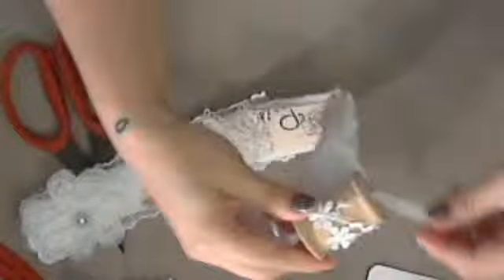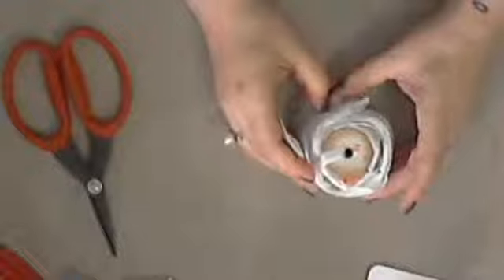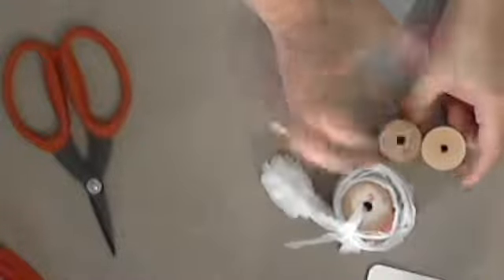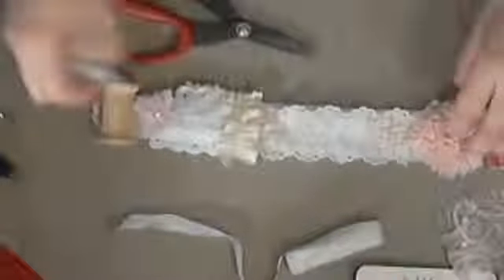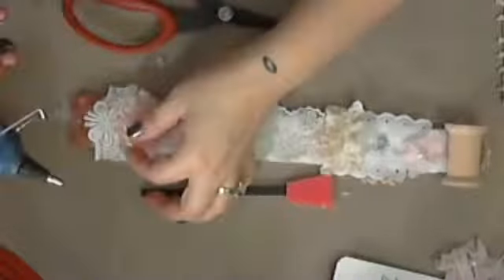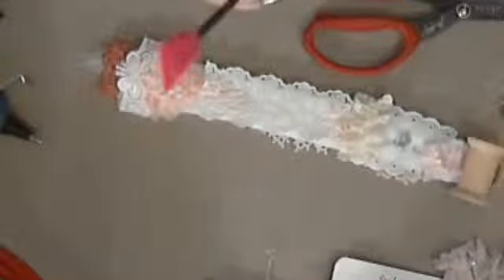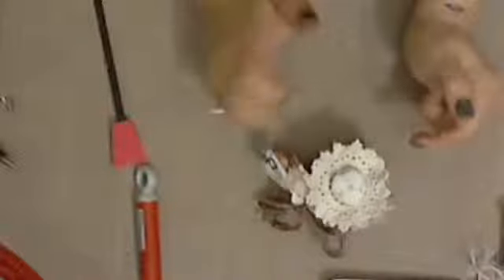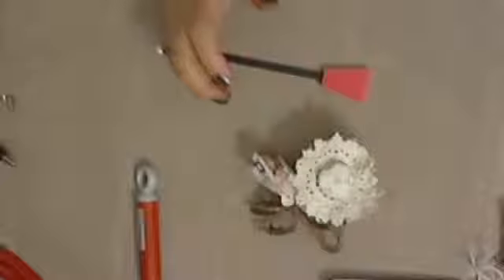VINTAGE SNIPPET ROLLS - Featuring Guest DT Jeanne Rodriguez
MISSION: To bring affordable party wares and designs to community at large doing so in a fast and friendly way. We will work for you to design exactly what you want and not offer only pre-designed packages but ones that are personalized for the celebrant.
Providing affordable DIY lace and embellishments along with wares for your party.

PRODUCTS: Lace, appliques, doilies, bling, pearls, sparkle, invitation closures, invitations, personalized napkins, and party designs. One of a kind art pieces and handmade items. Vintage wedding ensembles. And some items just for the fun of it!